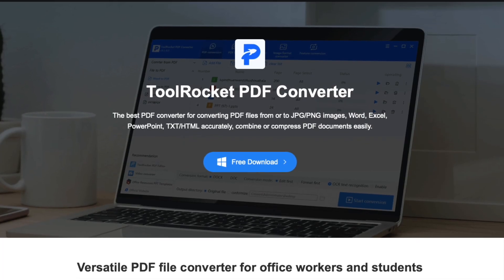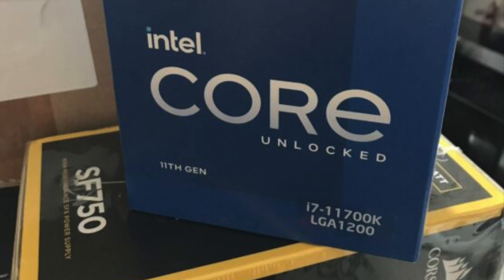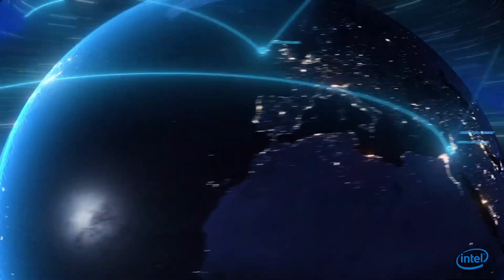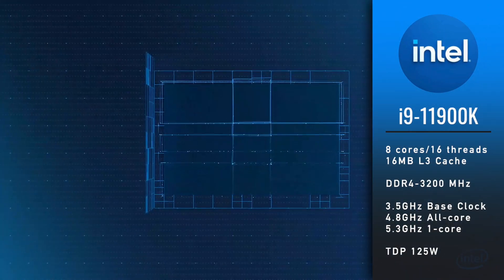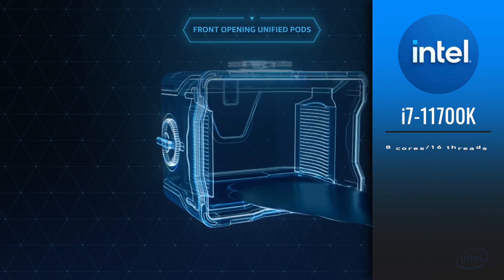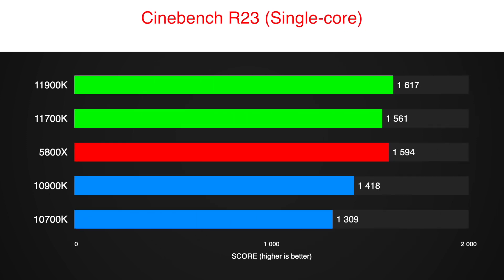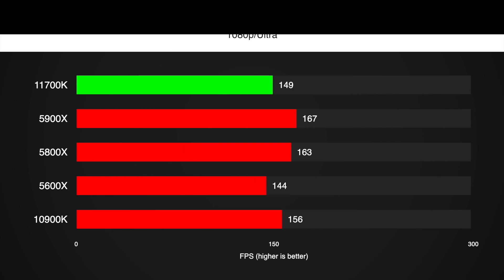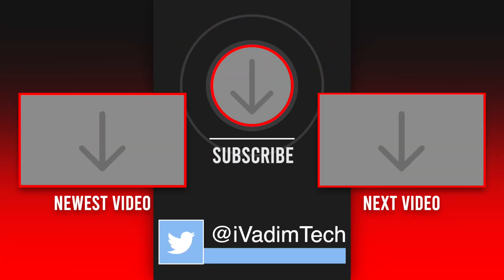EVERYTHING about i9-11900K & i7-11700K [Benchmarks, Prices, Release Date]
In this video, you will find out about the upcoming Intel Rocket Lake-S i9-11900K and i7-11700K 11th generation desktop processors. I will talk about the specs, performance, release date and price. Also, there is a performance comparison Intel i9-11900K and i7-11700K vs AMD Ryzen 7 5800X in benchmarks. Enjoy!

🛒Amazon France
🛒Amazon Italy

Song: Aso - Layover
FloFilz, Kostral One - Hau Nalu

Timestamps:
0:00 - Release date
2:30 - Prices
2:53 - Specs
3:55 - Benchmarks